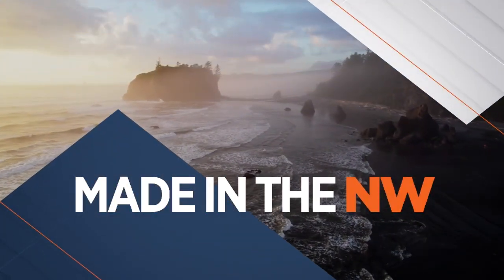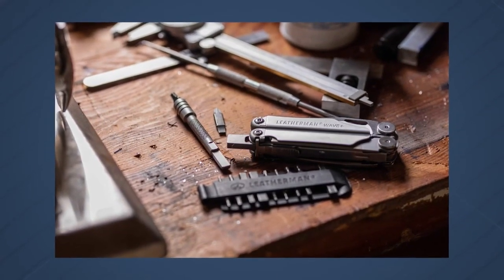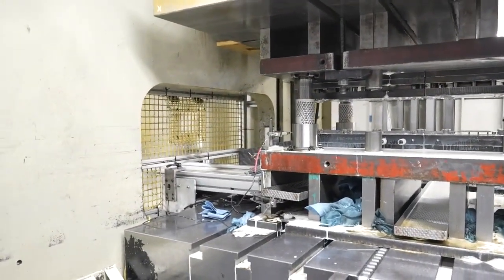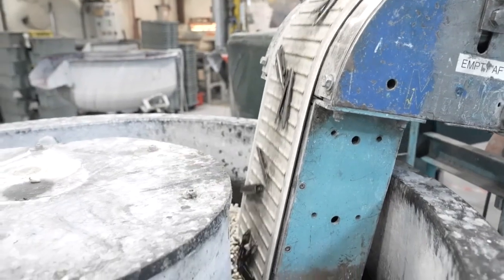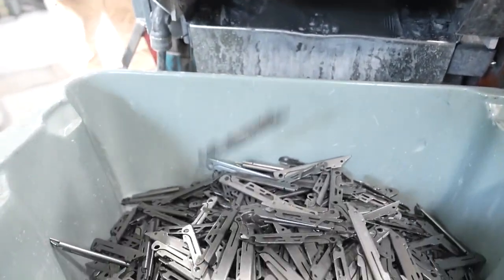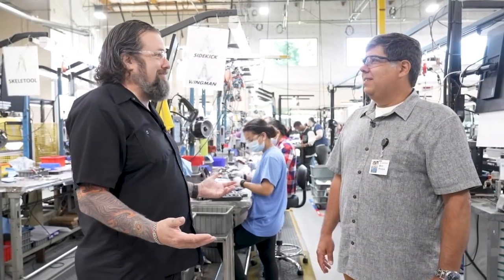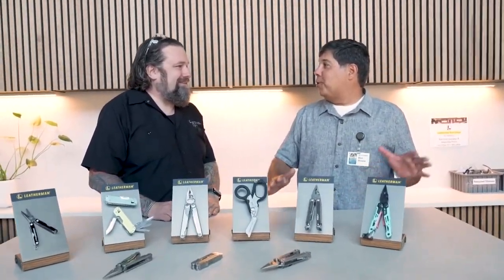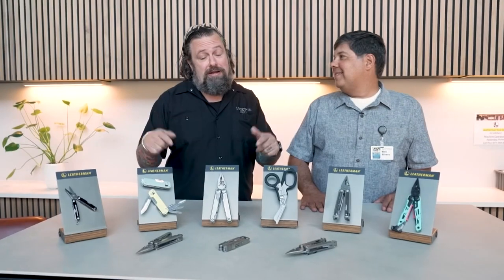Made in the NW: Leatherman Tools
Eric tours the Portland institution and learns how their iconic tools are made. Visit leatherman.com for more product information.